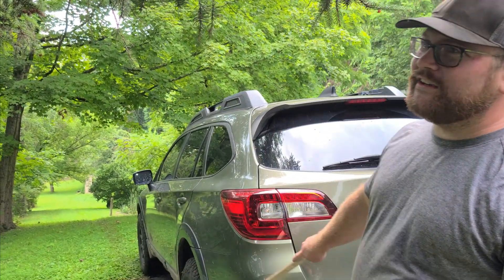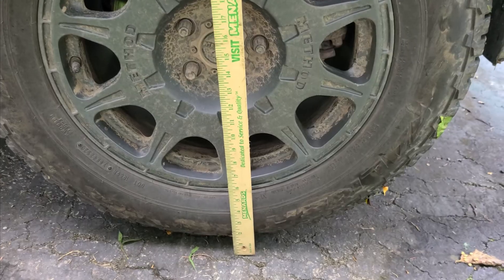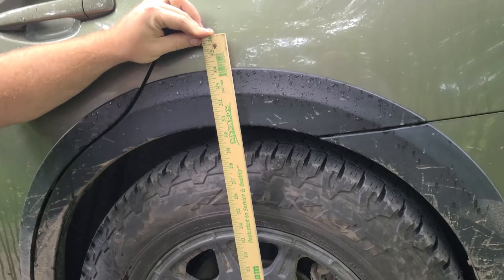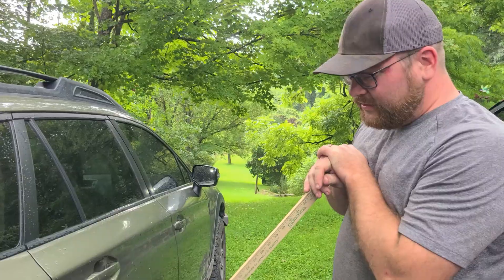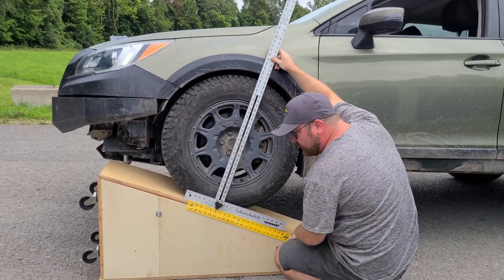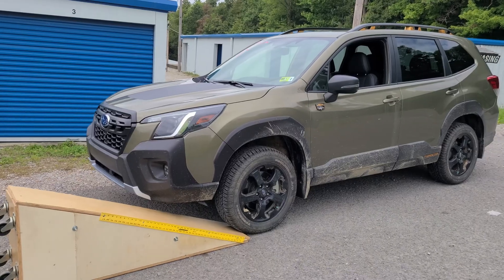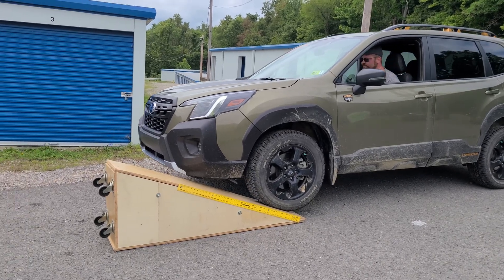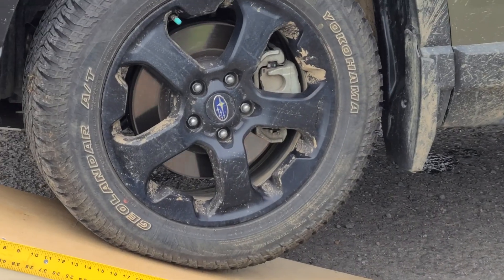Subaru Ironman Spec C Travel and Load Test, Wilderness sway bar delete travel test, Video 4 of 2.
This is the ~1000 lbs of Concrete in my 2017 3.6 Subaru Outback and measuring sag on both sides of the car.

Then I test travel of the Spec C Ironman on my home made RTI ramp.

Then I test travel gained from the new Forester Wilderness by disconnecting the sway bar at the lower connection of the end links.